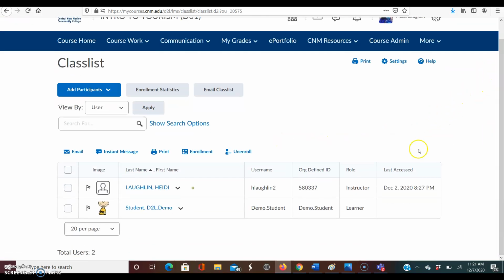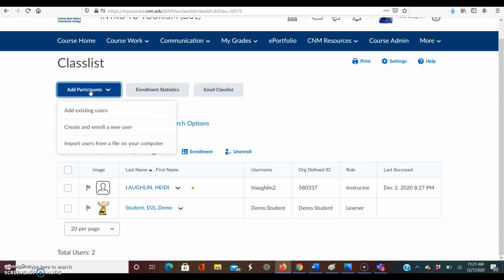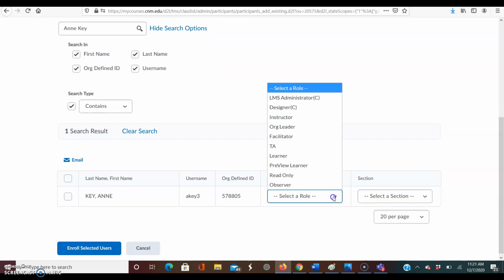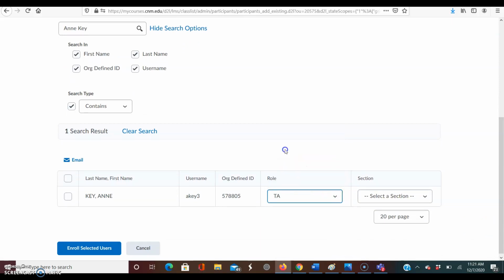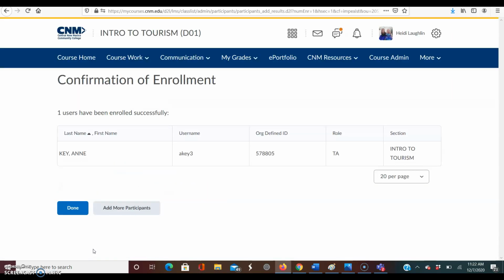Brightspace D2L Help - How to add a user as a TA in Brightspace